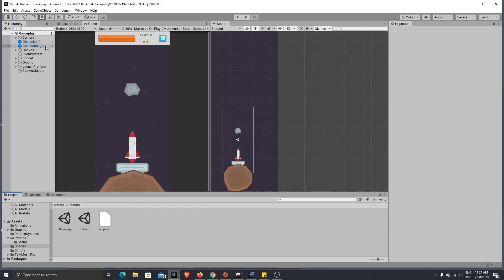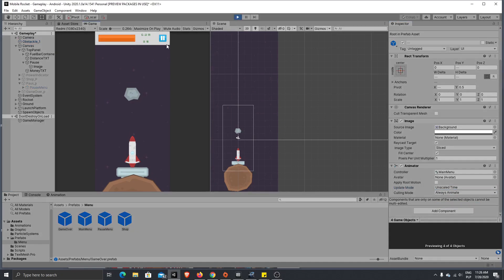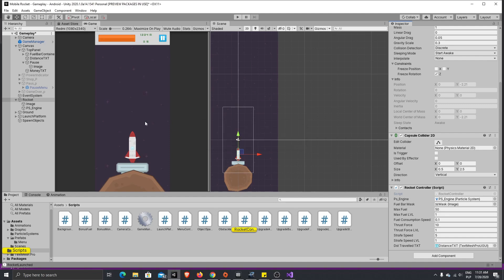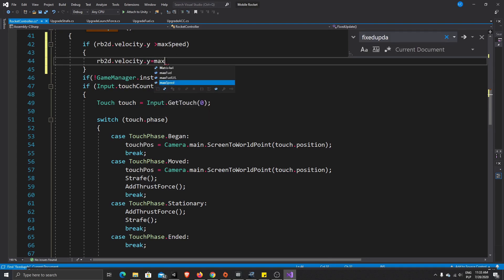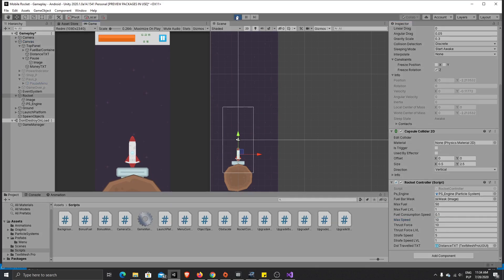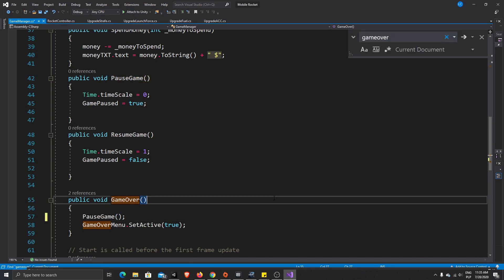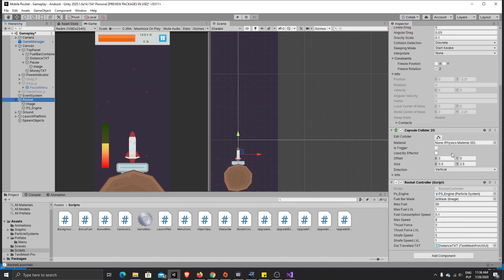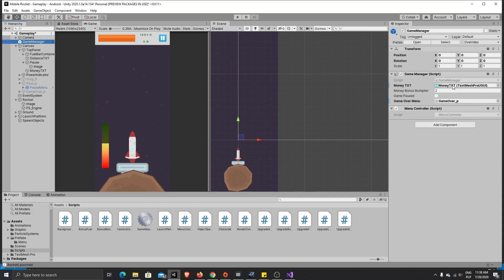Unity Mobile Game Tutorial - part 13 - balancing and bug fixes.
Hi, in this episode i will show you how to change parameters in our game to make it more enjoyable, and also i am fixing few bugs that occured during development.